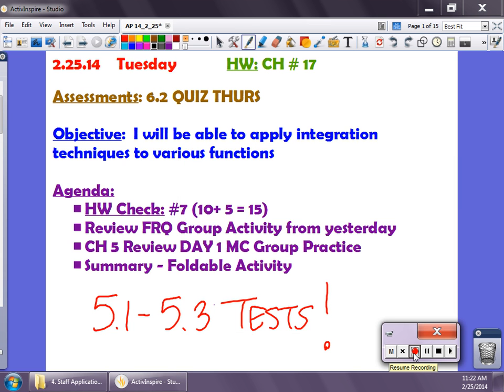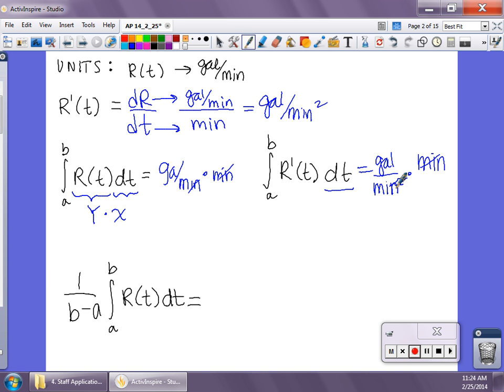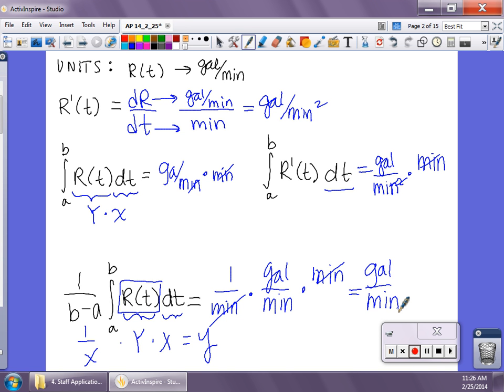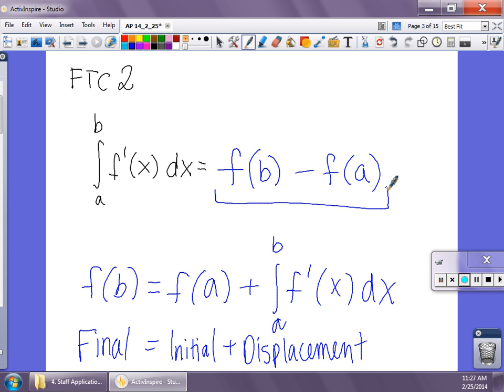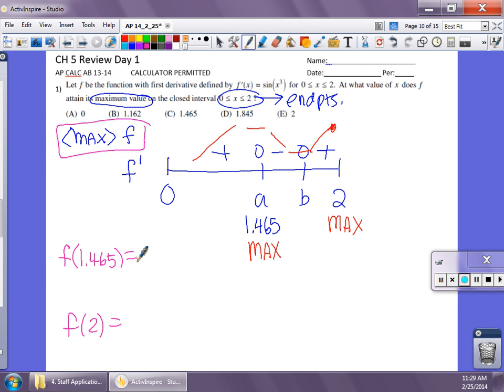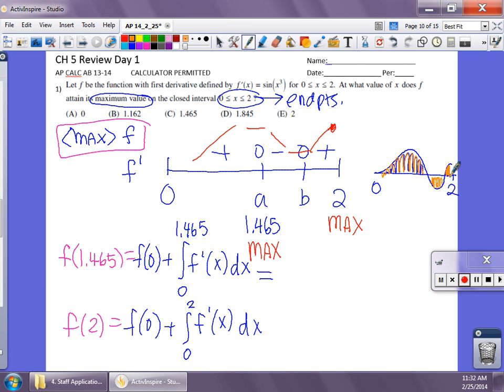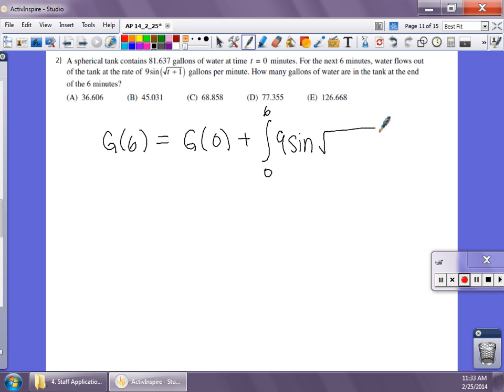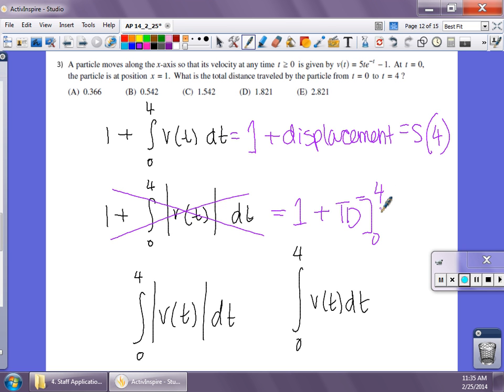AP 14 2 25